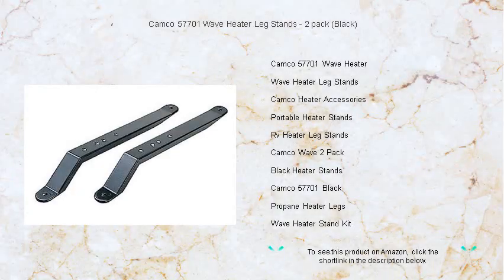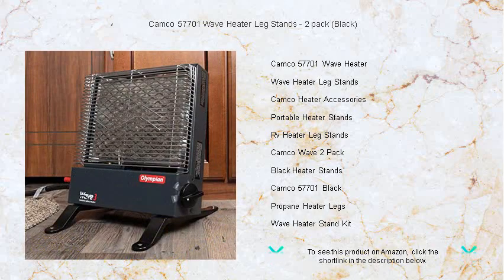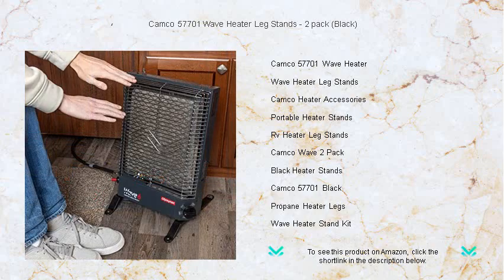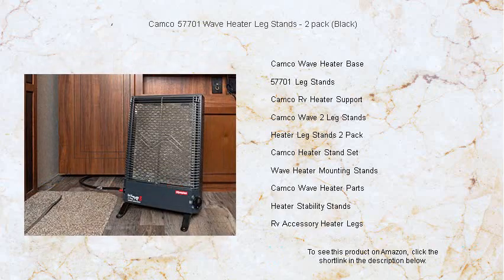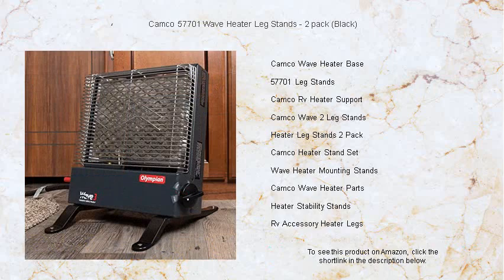Camco 57701 Wave Heater Leg Stands - 2 pack (Black)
- to see this product on Amazon!

The Camco 57701 Wave Heater is an efficient, compact heating solution perfect for enhancing comfort during chilly RV adventures or camping trips, providing warmth even in off-grid scenarios.

Wave Heater Leg Stands offer secure support and stability for your heater, ensuring safety and reliability during use, especially on uneven surfaces while camping.

Camco Heater Accessories include a wide range of products designed to enhance the functionality and safety of your portable heating units for outdoor and RV use.

Portable Heater Stands are essential for maintaining the stability and optimal performance of your heater, whether in an RV or a temporary campsite setup.

RV Heater Leg Stands provide a stable base for your heating system, preventing accidental tipping and ensuring consistent heat distribution inside your recreational vehicle.

Camco Wave 2 Pack offers a convenient way to enhance your heating setup by providing essential components for efficient and safe operation during your travels.

Black Heater Stands deliver both functionality and style, making your heating unit secure while complementing the aesthetic of your RV or campsite.

The Camco 57701 Black provides a sleek, modern design for your heater, blending seamlessly into any environment while delivering reliable warmth.

Propane Heater Legs are vital for ensuring that your portable heater is securely positioned, allowing for safe and efficient heating in outdoor settings.

Wave Heater Stand Kit includes everything you need to securely install your wave heater, ensuring stability and efficient performance in any location.

Camco Wave Heater Base is designed to provide a sturdy foundation for your heating unit, ensuring it remains stable and functional during use.

The 57701 Leg Stands are specifically engineered to provide maximum support and stability for your Camco Wave Heater, ensuring safe operation in various environments.

Camco RV Heater Support enhances the safety and efficiency of your heating system, ensuring that it stays securely in place while on the road.

Camco Wave 2 Leg Stands offer dual functionality by providing robust support for your heater, accommodating various surface types for reliable stability.

Heater Leg Stands 2 Pack provides a convenient and economical solution for ensuring the secure positioning of two heaters, ideal for larger setup requirements.

Camco Heater Stand Set is designed to offer comprehensive support for your wave heater, maximizing safety and efficiency in operation during travel.

Wave Heater Mounting Stands are essential for securely positioning your heater, providing peace of mind with enhanced stability in a mobile or stationary setting.

Camco Wave Heater Parts are essential for maintaining the performance and extending the lifespan of your heater, ensuring efficient and safe heating throughout your journeys.

Heater Stability Stands play a crucial role in preventing accidental tipping, providing a reliable foundation for your portable heater in diverse environments.

RV Accessory Heater Legs are indispensable for RV enthusiasts, providing the necessary stability to keep your heating units safe and functional during all travel conditions.